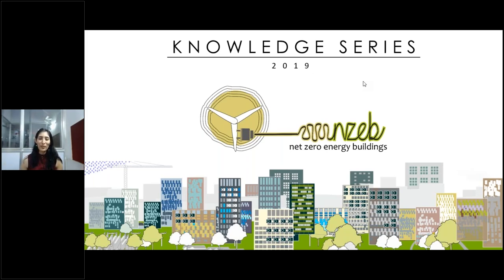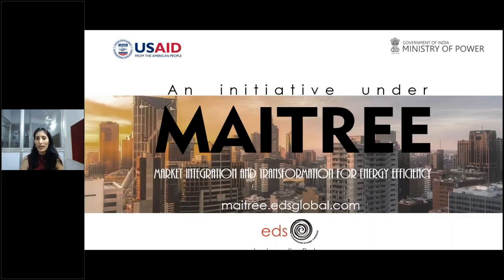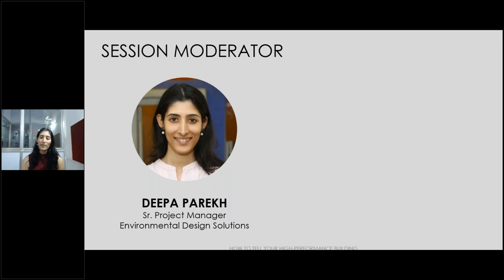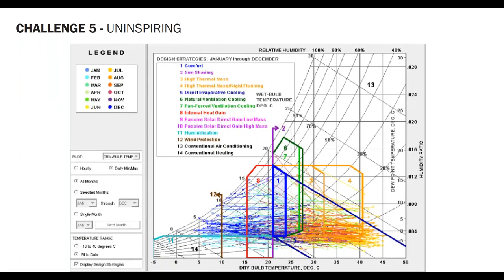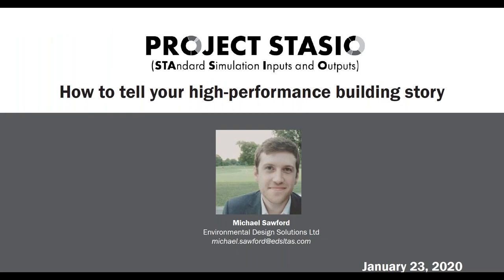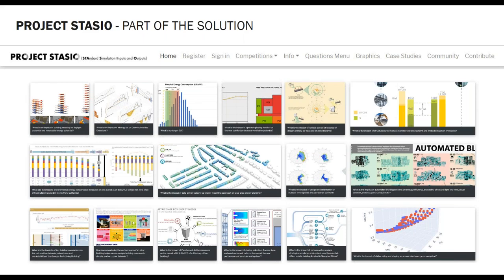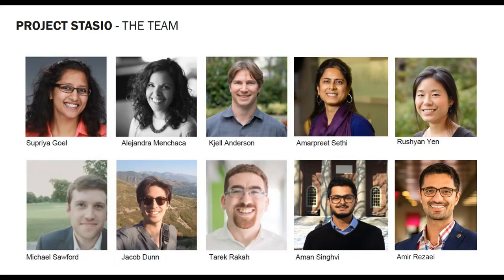How to tell your high performance building story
Project Stasio is an online website populated with crowd-sourced simulation graphics which helps improve the way modelers graphically communicate with designers. This webinar brings Project Stasio team to talk about the following in a panel discussion while sharing their professional experience:
1) What and why the communication gap?
2) How graphics can cover the gap?
3) How to get the point across in practice?